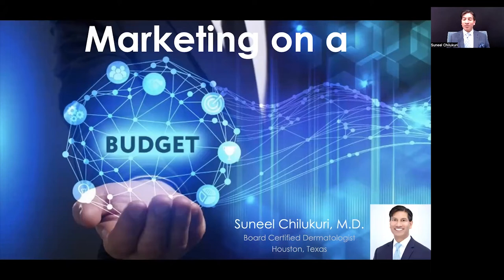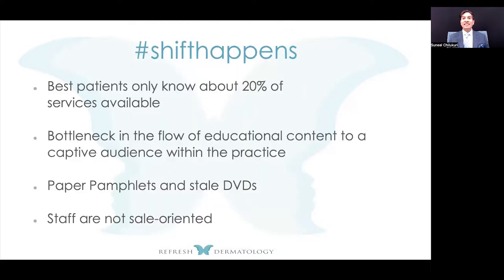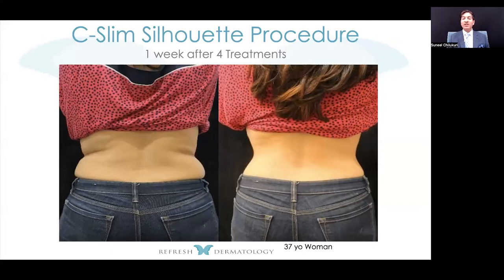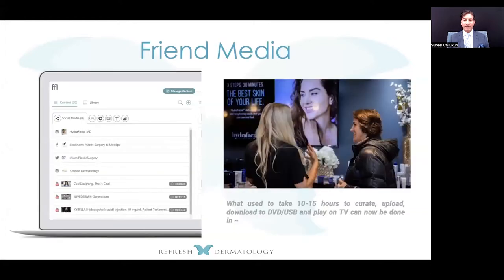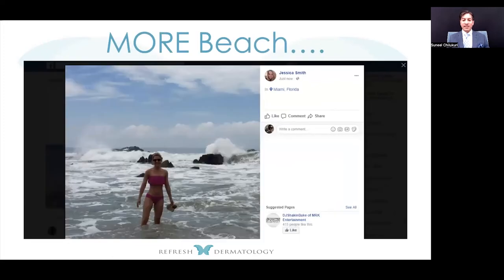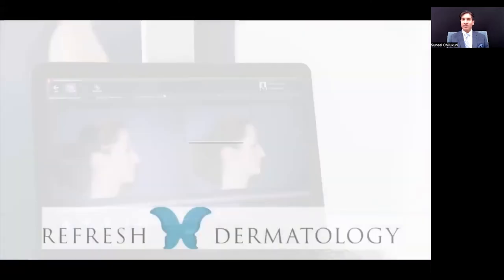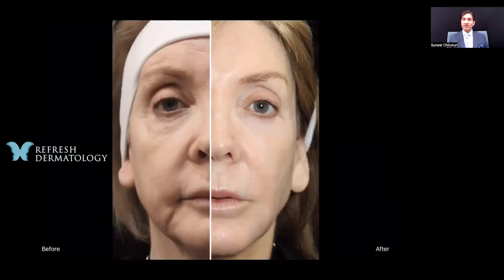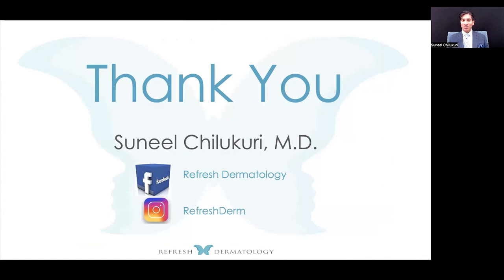Marketing on a Budget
DERM2022: Marketing on a Budget - Suneel Chilukuri MD, FAAD, FACMS